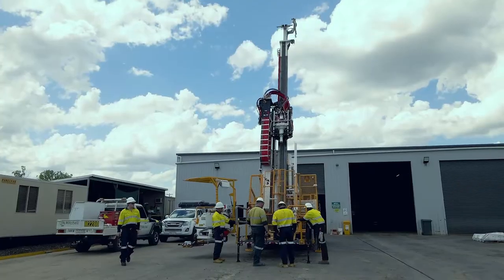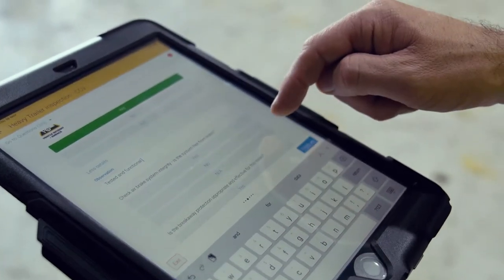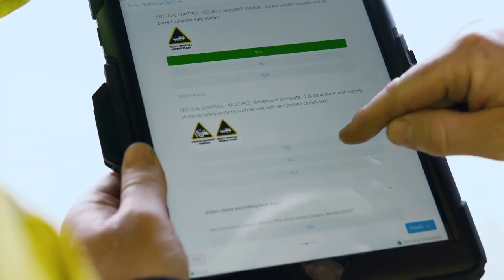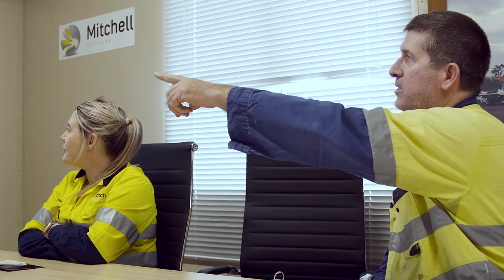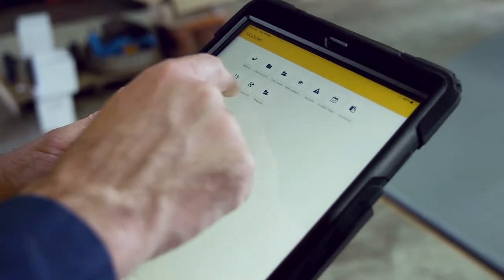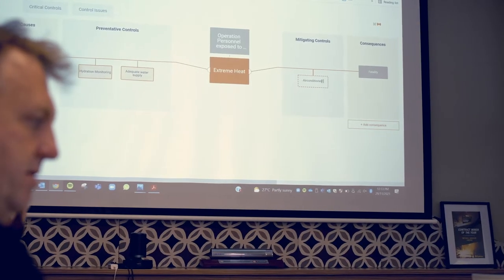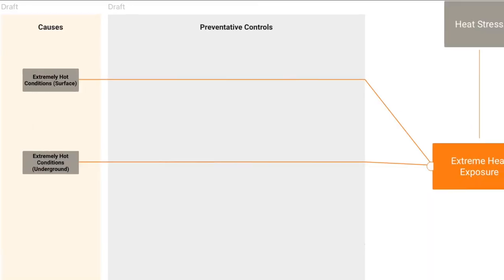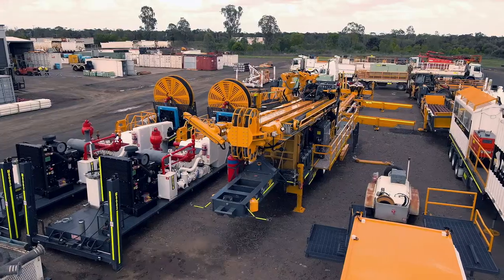myosh Critical Control Management & The Digital Bowtie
myosh are very excited to present the game changing Digital Bowtie together with our Critical Control Management Modules and Smart Inspection processes.

Learn how myosh CCM drives integrated action when controls are compromised.
Learn how The Rules Engine drives powerful action when controls are compromised.
Learn how to quickly build a visual digital bowtie for each risk scenario with an automatically integrated backend platform.
Demonstrate and share risk compliance through due diligence with historic and continuous control verification.
Analyse exposure and compliance at all levels with an interactive Risk Performance Dashboard